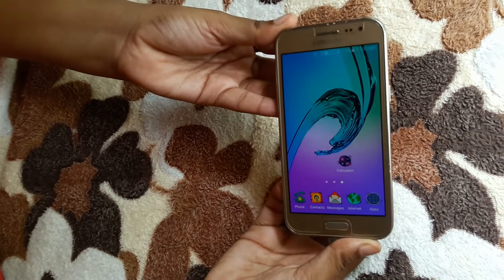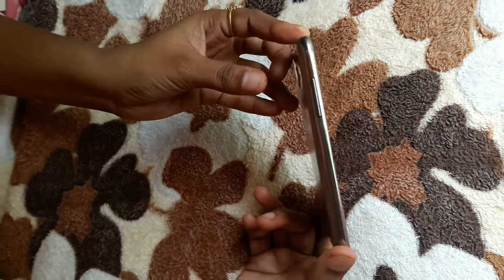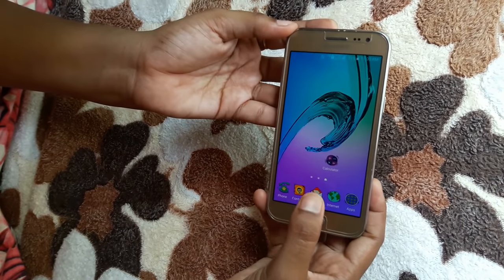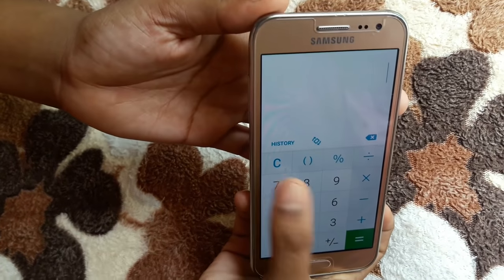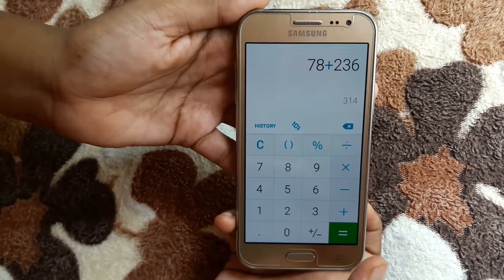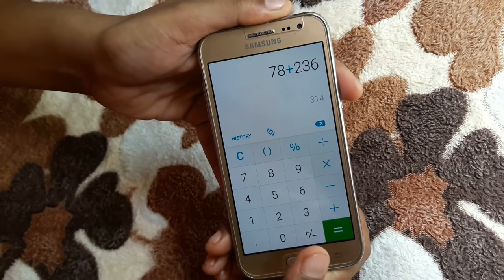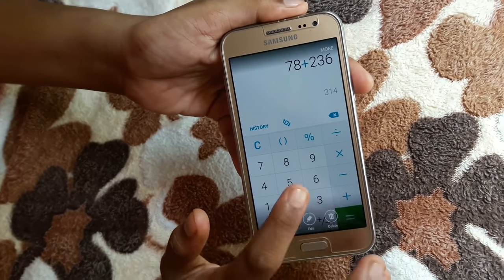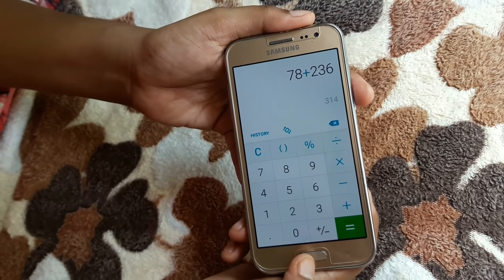Samsung galaxy j2 Screenshot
Would like to know how you will take screenshot in Samsung Galaxy J2? You can learn here the procedure of taking screenshot in Samsung Galaxy J2. You have to use power button and home button together to make a perfect screenshot in Galaxy J2.